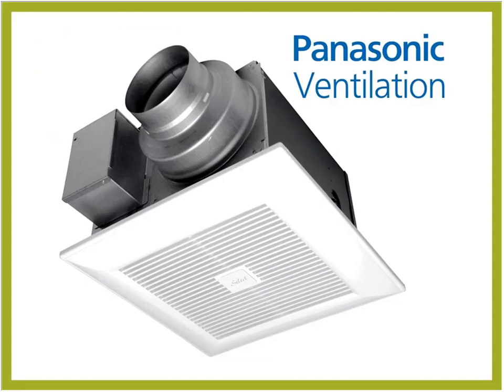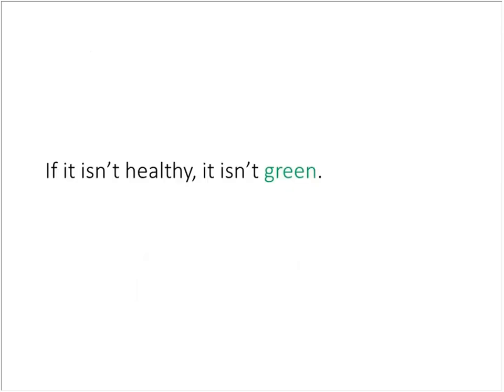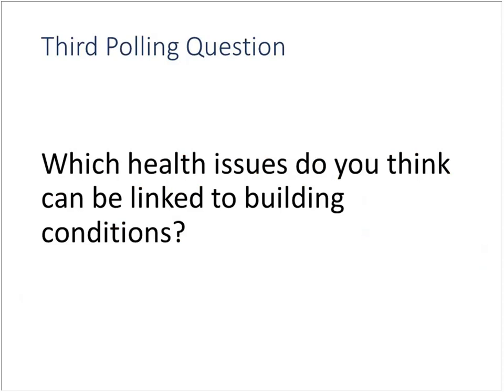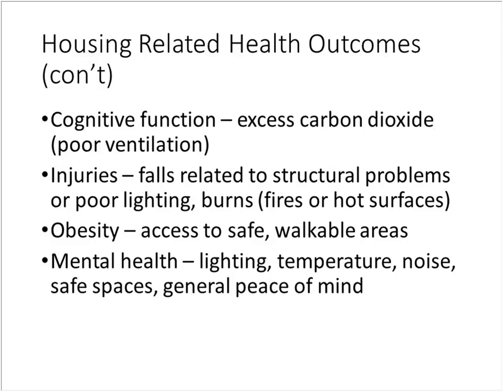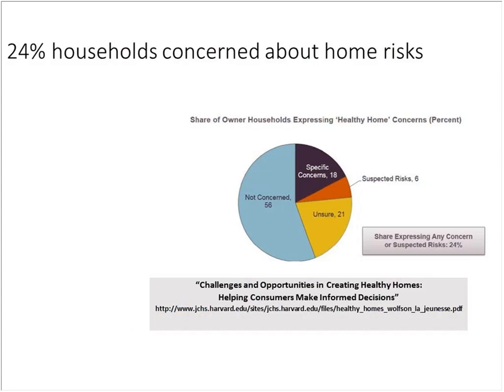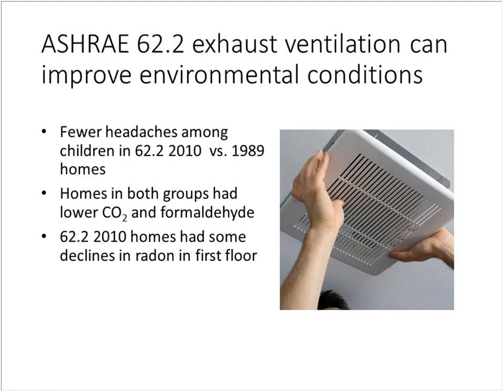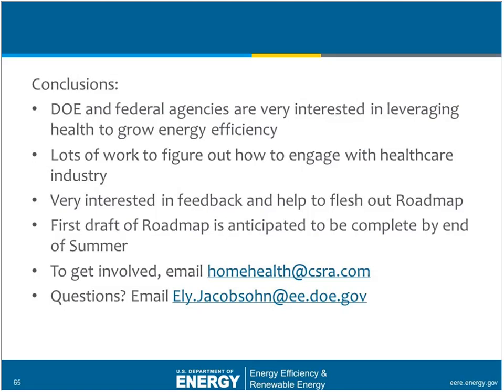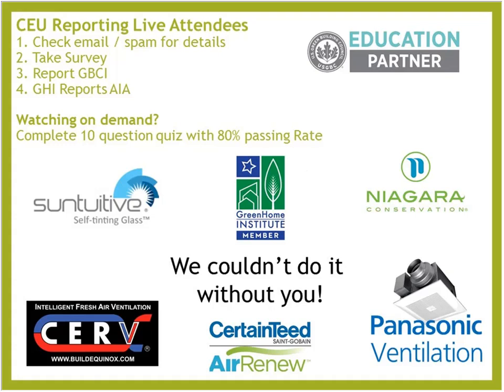The Health Benefits of Home Performance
There is increasingly interest in the environmental and health benefits of residential energy efficiency work and using the green energy workforce to offer an integrated energy plus health service. This course will discuss how the existing work of home performance delivers health benefits and how you can too. It will cover the potential of addressing needs and interests of health partners and program managers in the green construction and energy efficiency fields. It will present the results of two recent literature reviews conducted by E4TheFuture and the Department of Energy that assesses the co-benefits of energy efficiency and green rehab work. The course will explore opportunities and challenges for programs that provide co-benefits, and will highlight innovative programs delivering integrated energy and environmental health responses in collaboration with health partners.

Lessons Learned

1) What does the current research tell us about the most compelling health benefits of green energy efficiency work and where do we have knowledge gaps.
2) How can this information be used to inform delivery of green energy efficiency and health-related environmental improvements
3) How can this information help to support energy efficiency program cost-effectiveness screening
4) What are examples of programs and practices that link delivery of green rehab/energy efficiency and health related home upgrades/visits — where is such innovation work, who are the key partners, what is missing?

GBCI
AIA(HSW)
NARI Green
Certified Green Professional (CGP)
AIBD

Instructors

Jonathan Wilson, Director of Research, National Center for Healthy Housing

Jonathan Wilson, MPP, has worked for NCHH since 1994 and currently serves as Chief Financial Officer and Director of Research. During his tenure, Mr. Wilson has served as a program manager for research, technical assistance, and policy work. He helped to coordinate the Evaluation of the HUD Lead Hazard Control Grant Program, the largest and most comprehensive study of lead hazard control in housing ever undertaken in the United States. He also led research exploring the EPA lead risk assessment protocols and the effects of window and porch interventions on lead exposure. Mr. Wilson has authored more than 25 peer-reviewed research manuscripts evaluating assessment tools and interventions for healthy housing hazards. He also served as the NCHH representative to the federal Advisory Committee on Childhood Lead Poisoning Prevention from 2004 to 2010. He came to NCHH with a background in nonprofit housing development and a Master of Public Policy from Duke University.

Ellen Tohn, Principal, Tohn Environmental Strategies

Ms. Tohn is an environmental and health consultant with over 20 years of experience. She is the founder and principal of Tohn Environmental Strategies and a nationally recognized expert in housing based environmental health threats, healthy housing and indoor air quality, and lead poisoning prevention. Ms. Tohn also has extensive sector experience working on clean air, solid and hazardous waste, toxic substances, and comparative risk. Ms. Tohn works with housing developers, property owners, managers and architects to create green and healthy housing. She has assisted national/regional and local health advocates catalyze effective and lasting policy solutions; contributed to numerous Federal and state guidance documents; developed Federal and local healthy housing and lead training courses; and designed and managed environmental health research studies resulting in peer-reviewed publications and influencing Federal regulatory actions. She recently directed a project to develop Guidance for EPA’s Energy Star Indoor Air Quality Specifications and serves as an advisor on indoor air quality issues to the US Green Building Council’s LEED for Homes standards setting process and numerous other green building programs.

Ely Jacobsohn, Program Manager, Home Performance with ENERGY STAR, US Department of Energy

Ely Jacobsohn is focused on transforming the home improvement market. He joined the U.S. Department of Energy in 2009 has been working in the Building Technologies Office developing strategies, programs and policies to encourage consumers to improve the performance of their homes. Before joining DOE, Ely worked at the Maryland Energy Administration as the Residential Program Manager, and was one of the architects of the EmPOWER Maryland Act which set a statewide energy efficiency savings target.

Take your continuing education quiz here and grab more resources as well